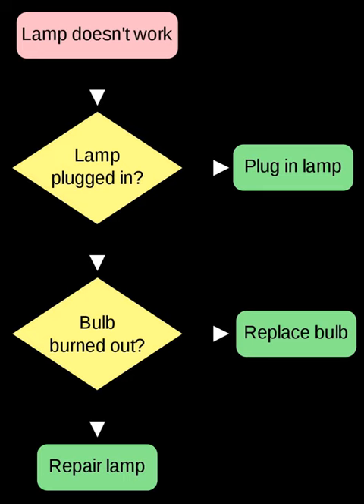Peptide computing | Wikipedia audio article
00:01:30 See also

- Socrates

SUMMARY
Peptide computing is a form of computing which uses peptides and molecular biology, instead of traditional silicon-based computer technologies. The basis of this computational model is the affinity of antibodies towards peptide sequences. Similar to DNA computing, the parallel interactions of peptide sequences and antibodies have been used by this model to solve a few NP-complete problems.  Specifically, the hamiltonian path problem (HPP) and some versions of the set cover problem are a few NP-complete problems which have been solved using this computational model so far. This model of computation has also been shown to be computationally universal (or Turing complete).
This model of computation has some critical advantages over DNA computing. For instance, while DNA is made of four building blocks, peptides are made of twenty building blocks. The peptide-antibody interactions are also more flexible with respect to recognition and affinity than an interaction between a DNA strand and its reverse complement. However, unlike DNA computing, this model is yet to be practically realized. The main limitation is the availability of specific monoclonal antibodies required by the model.